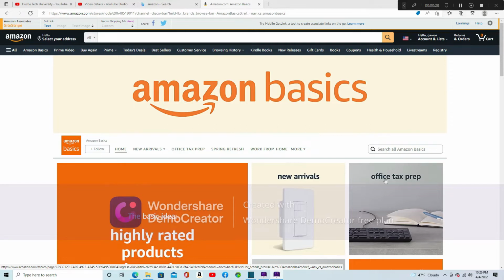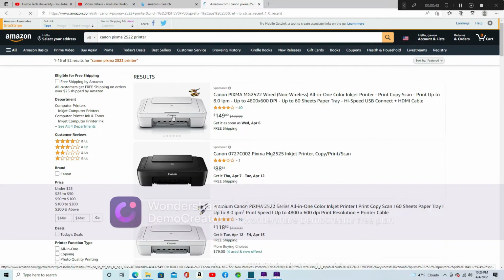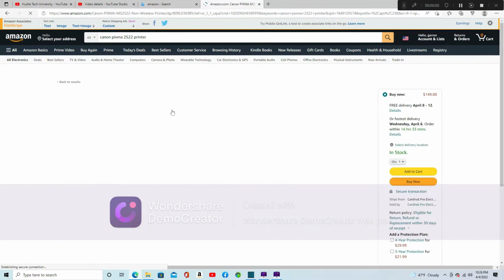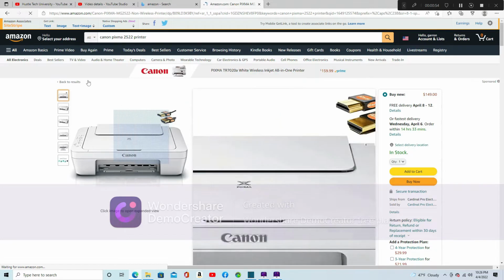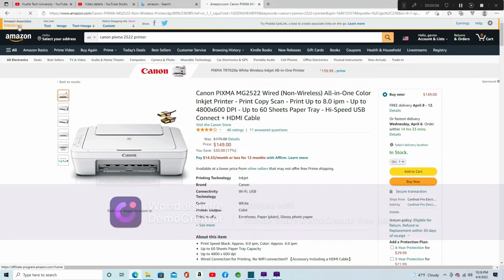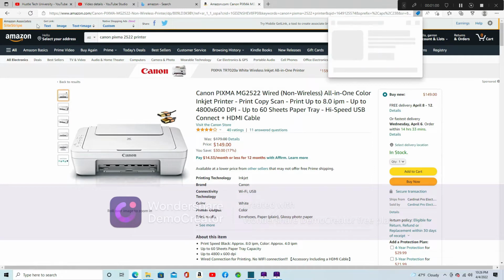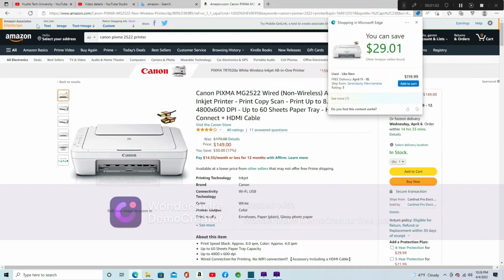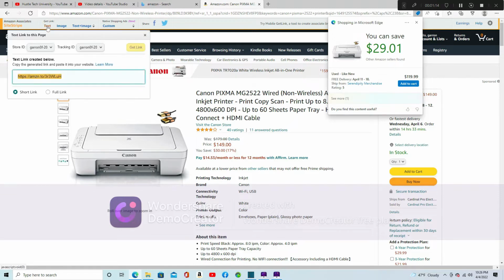how to create affiliate links in amazon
Welcome to HUSTLE TECH UNIVERSITY.  In today's video we are going to show you how to post AMAZON AFFILIATE LINKS to your YOU TUBE channel after the FEB 28th revisions.  Enjoy the video.

Jezus Cain
443/480/4558

TO SEND US STUFF
Garron Wilkerson
5436 Fall River Row Court

HUSTLE TECH UNIVERSITY STUDIO EQUIPMENT
LENOVO CPU
CANON PRINTER
YOUTUBE CAMERA
SILHOUETTE CAMEO 4
LIGHTING SYSTEM
LAVIAR MIC

FACEBOOK Jezus Cain
INSTAGRAM cashmoneycustoms
TIK TOK cashmoneycustoms

THANKS 4 THE VIEW